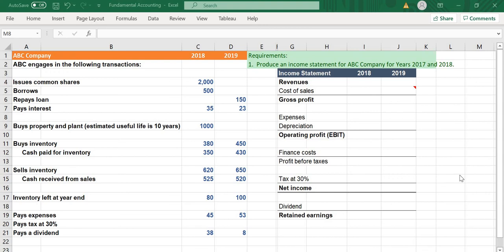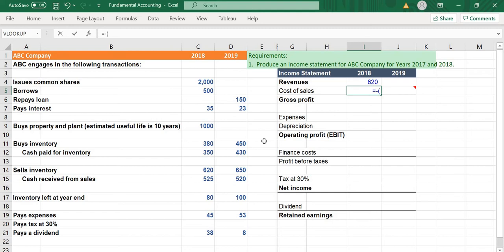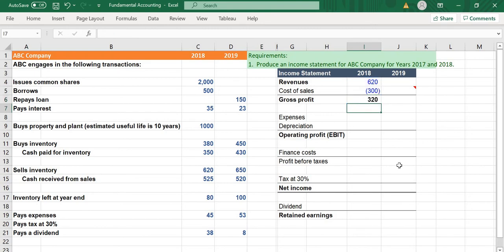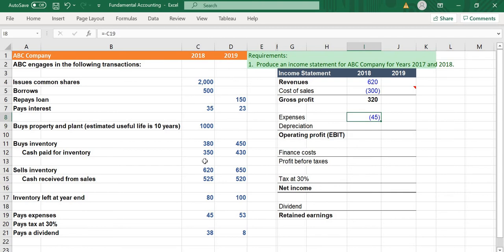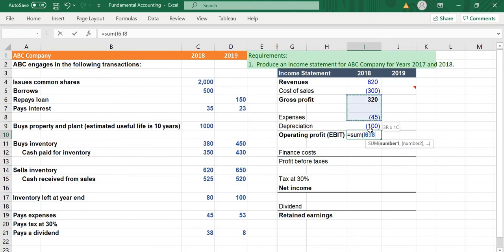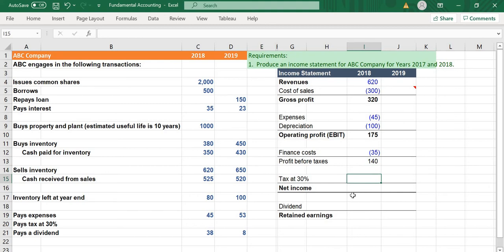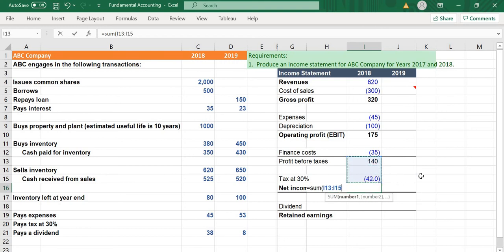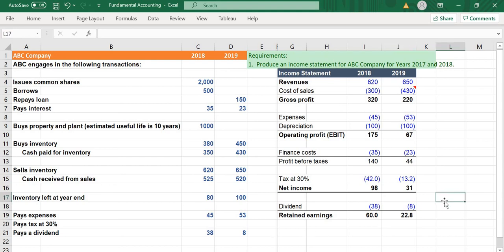Build a Company's Income Statement for Multiple Years | Accounting Fundamentals